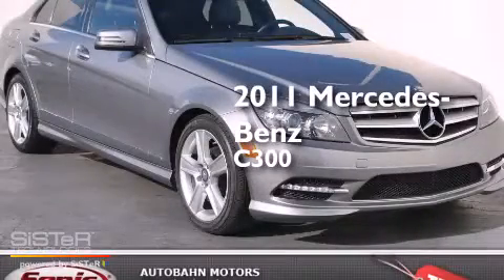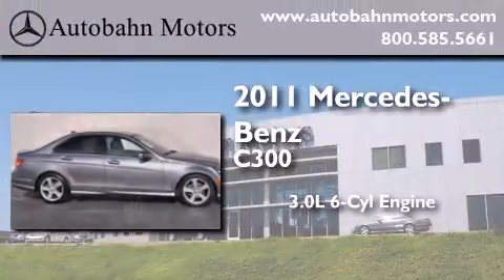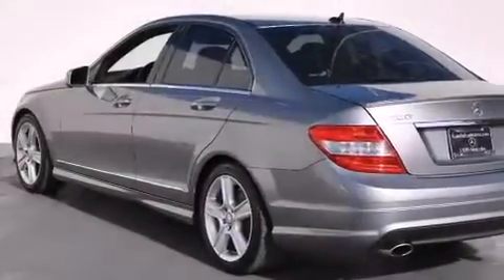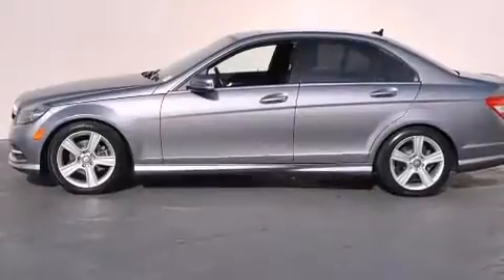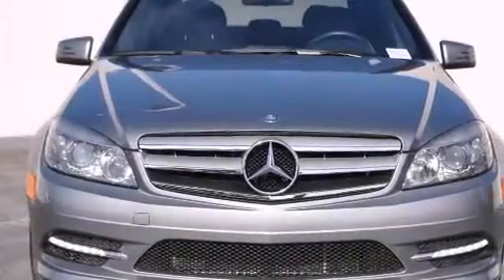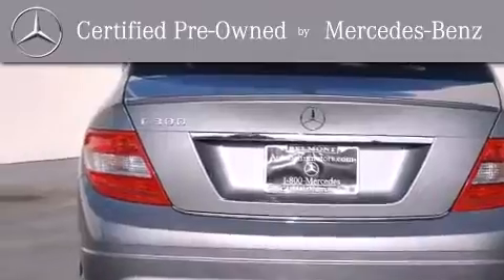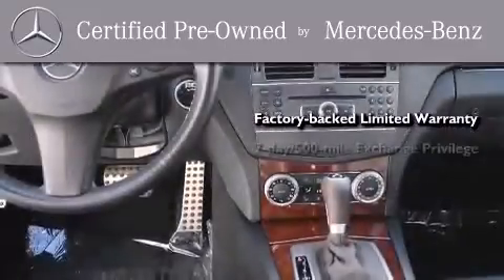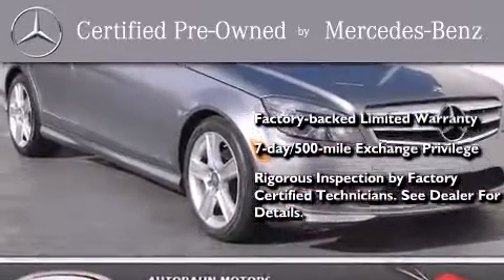2011 Mercedes-Benz C300 Certified Belmont CA 94002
We've been honored to serve the Belmont CA area , we promise that your experience at our dealership will exceed your expectations ! Year : 2011 Make : Mercedes-Benz Model : C300 Engine : 3.0L V-6 cyl Trans . : Automatic Exterior : Silver Miles : 22,103 Interior : Black Autobahn Motors 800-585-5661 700 Island Parkway Belmont , CA 94002 Preowned 2011 Mercedes-Benz C300 Belmont CA